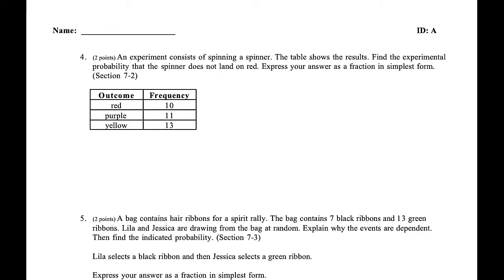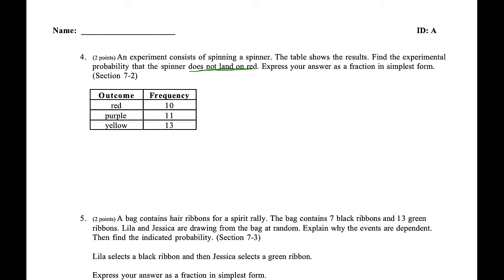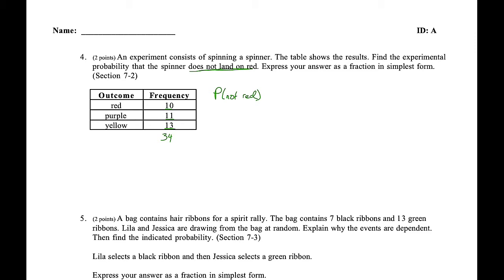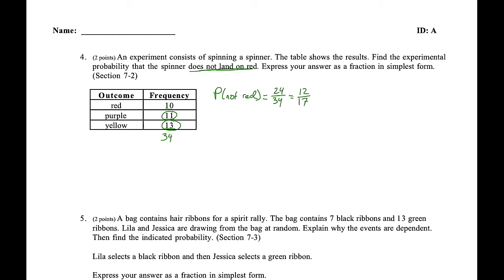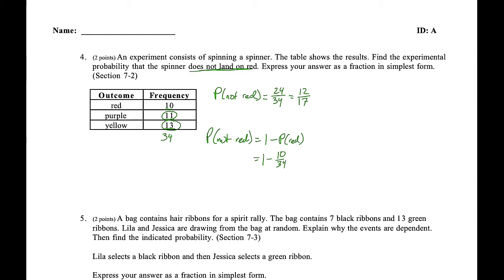A2 Ch 7 Review #4